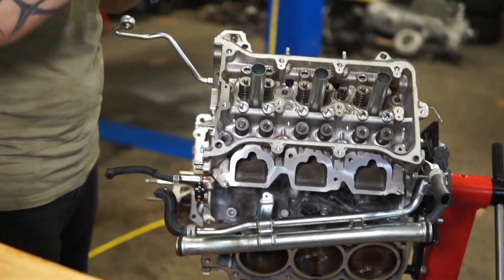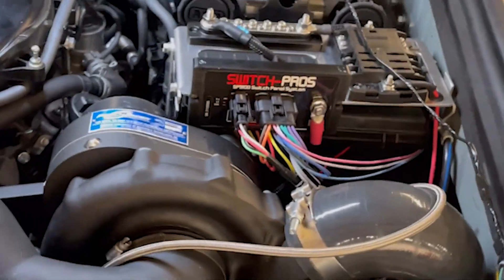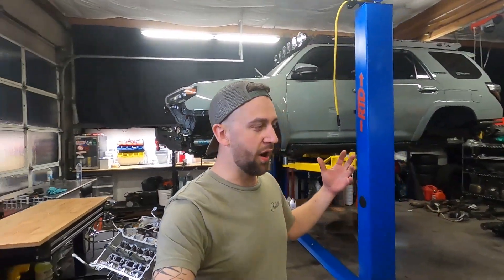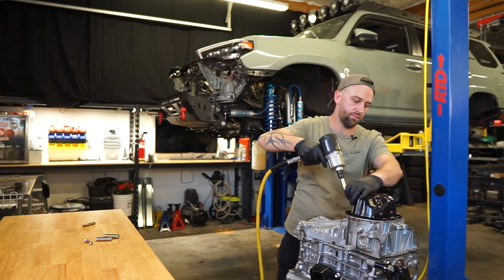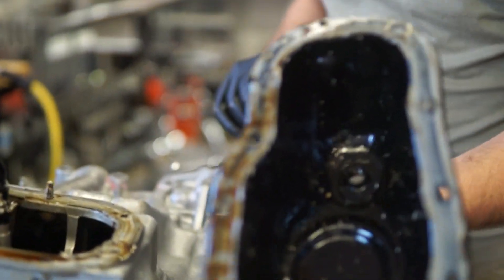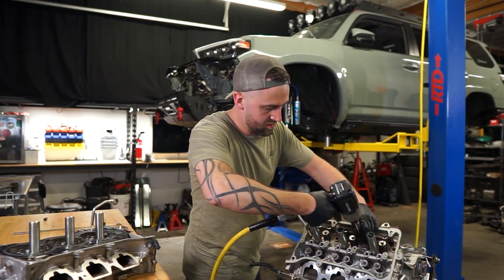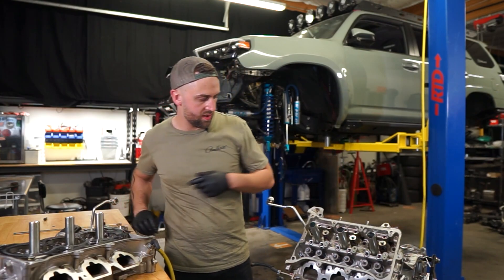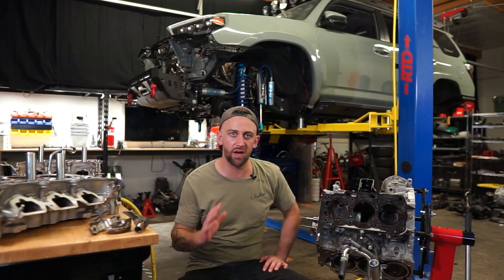HOW DID I BLOW UP MY 10K MILE 4RUNNER?!?!?!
I go over how I windowed the block on my 10,000 mile 2021 4Runner TRD Pro. Plus going over how I got to this point, as well as the parts I have used from ARB, Baja Designs, King Suspension, Total Chaos Fabrication, Nitto Tires, ProCharger and more!

What engine do you think we went with?

There's a big hint in the video if you follow  @RAD Industries .

Article screenshot from :

 @MotorTrend Channel